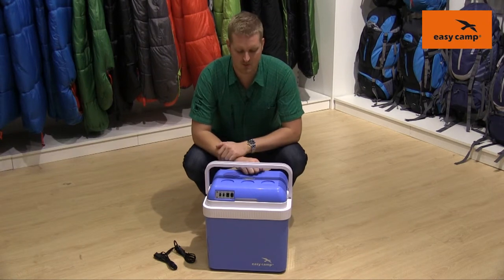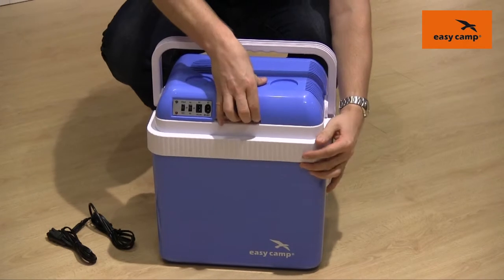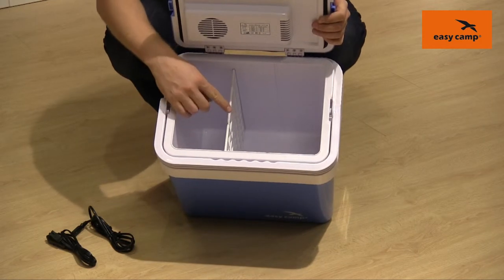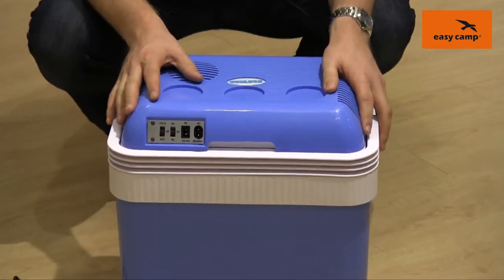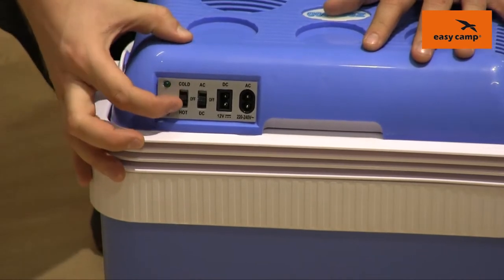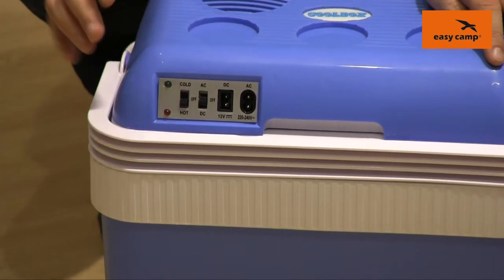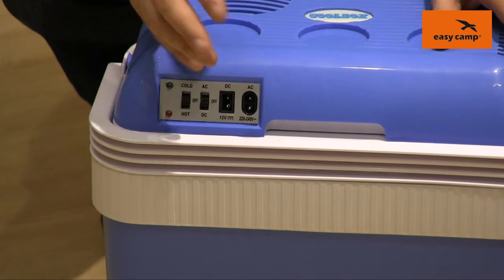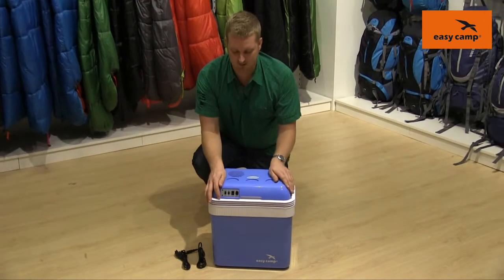Easy Camp Coolbox